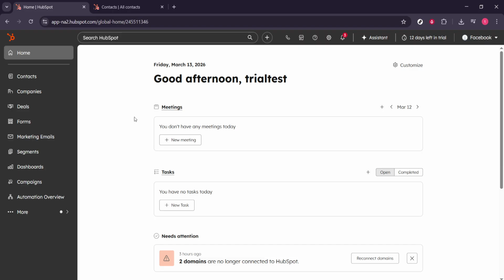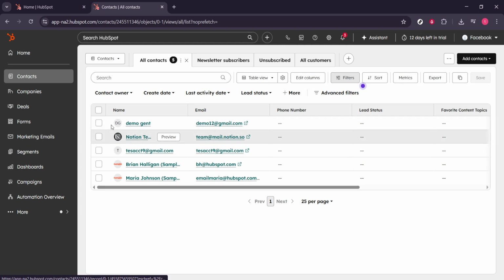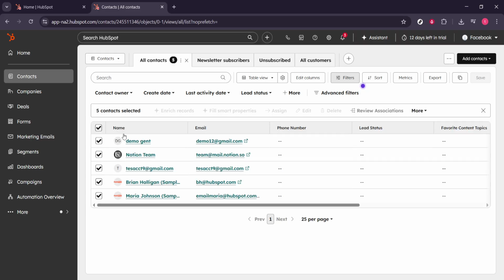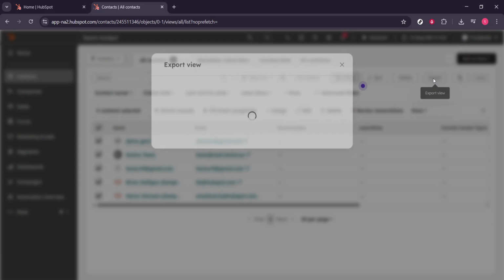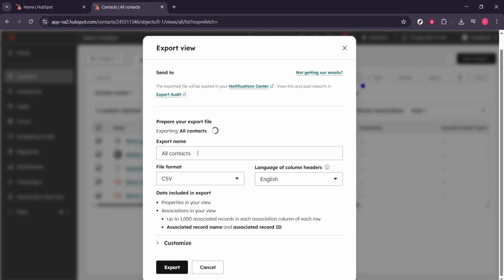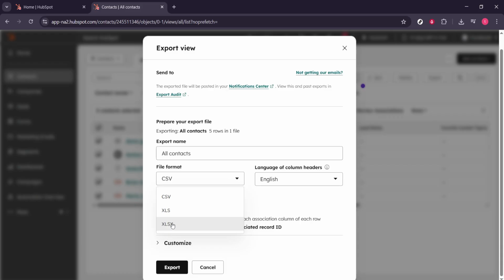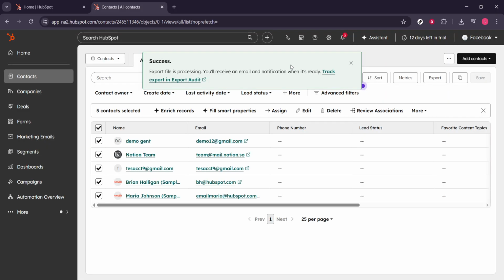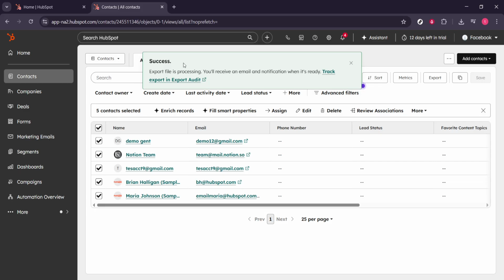How To Export Contact Data From HubSpot Easy 2026 Guide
In this easy 2026 guide, you'll learn how to export contact data from HubSpot step by step. This tutorial shows you how to select contacts, choose the fields you want to export, and download the data as a spreadsheet for analysis or record keeping. Perfect for marketers, sales teams, and HubSpot users who want better control over their CRM data.